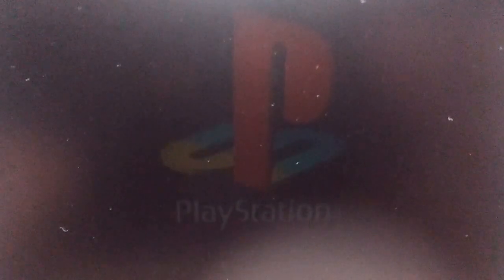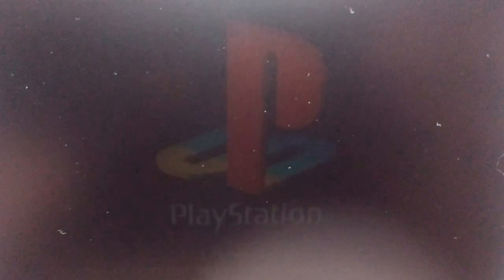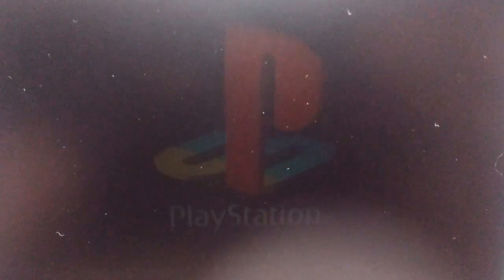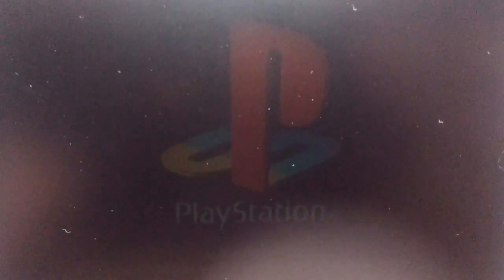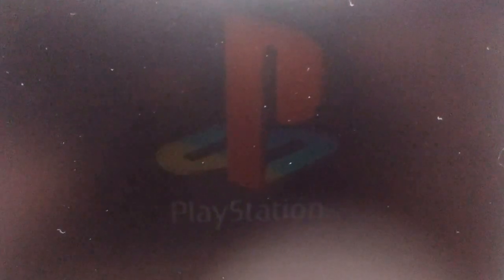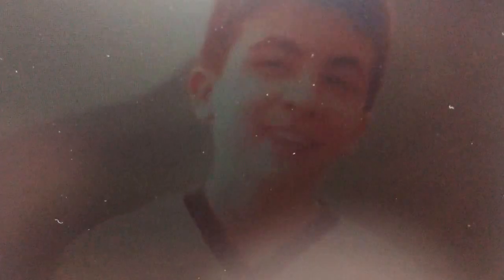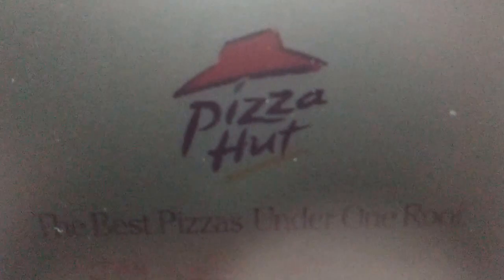Flashlight Test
Using a light designed to front light an LCD I demonstrate how to test that a screen with a dead backlight still works.

Don't Trash these classic treasures :^D